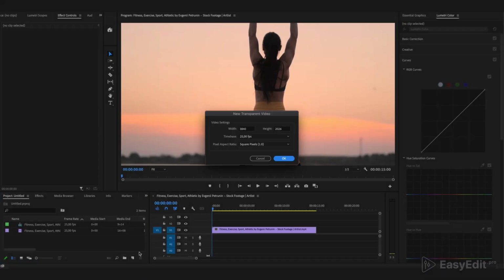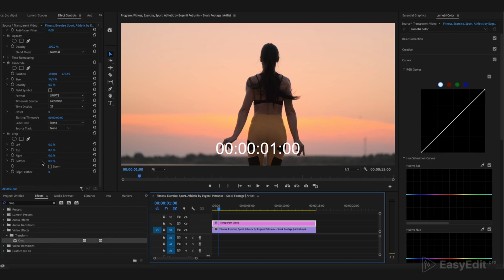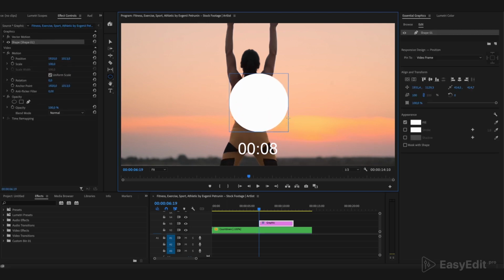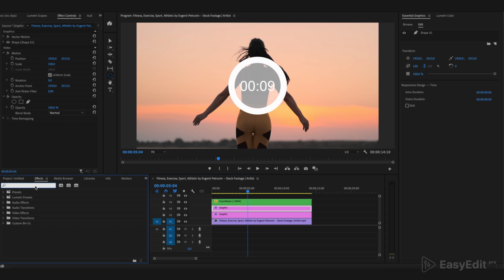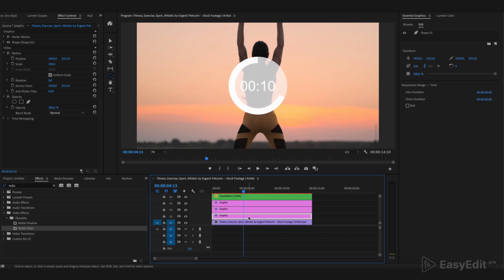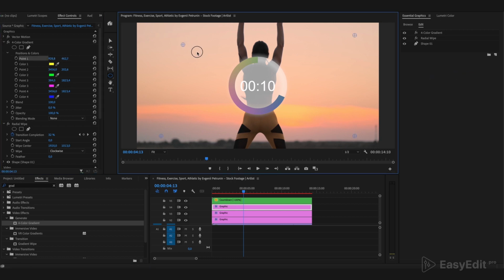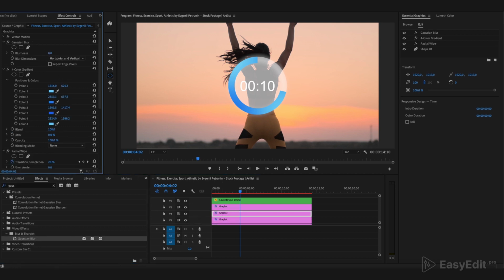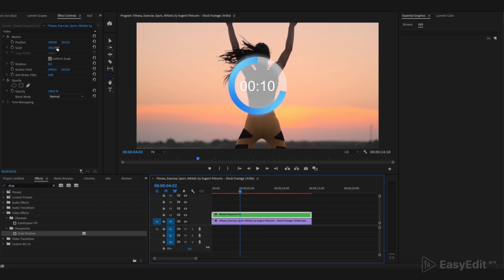Circle Countdown in Premiere Pro | Step by step tutorial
In this video, you will learn how to create a countdown timer in Premiere Pro - no plugins used, just native Premiere tools!
After watching this, you'll be able to create both beginner and advanced level timers, counting up or down.

Also you will find out:
1. How to set the specific values of your counter;
2. How to create a count down;
3. How to create circle counter animation;
4. How to add colors and gradients to your counter;
5. How to save your time when creating a counter - use 400+ ready-made animated timers from Counters Pro!

Timing:
00:00 - Intro
00:14 - Basic timecode
00:43 - Set the values
00:57 - Count it down
01:08 - Circle up
02:30 - Color it
03:40 - Ready result
03:47 - Counters Pro!